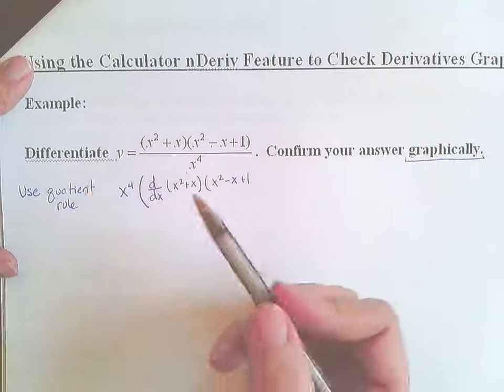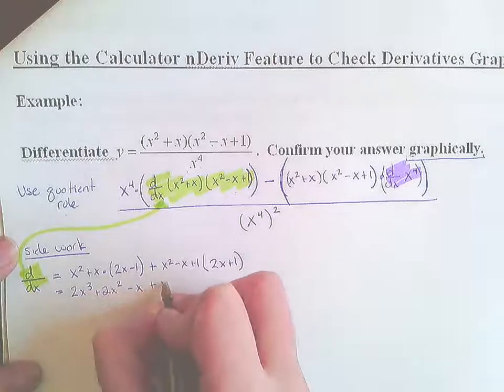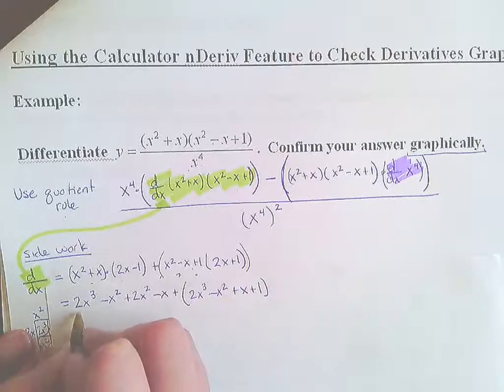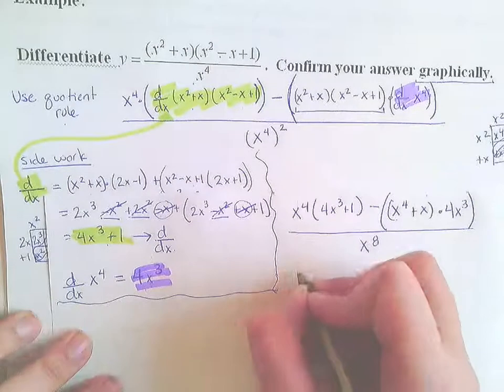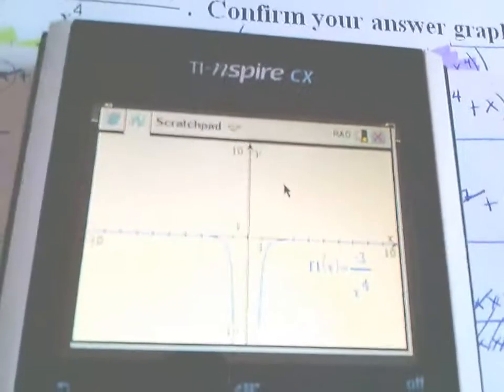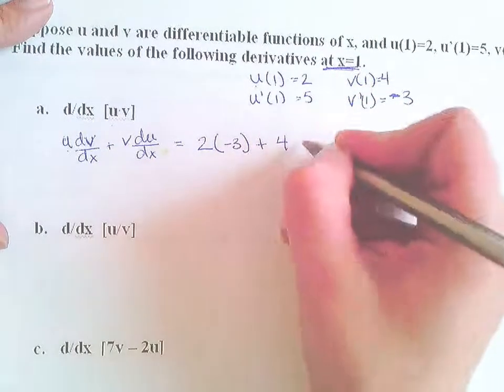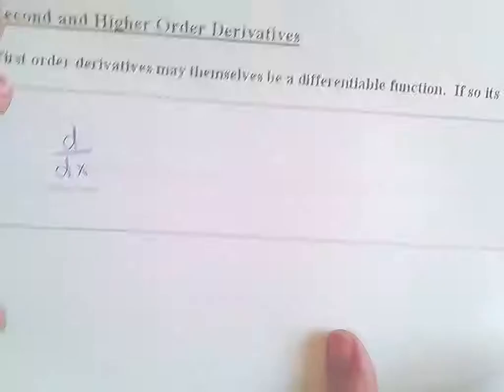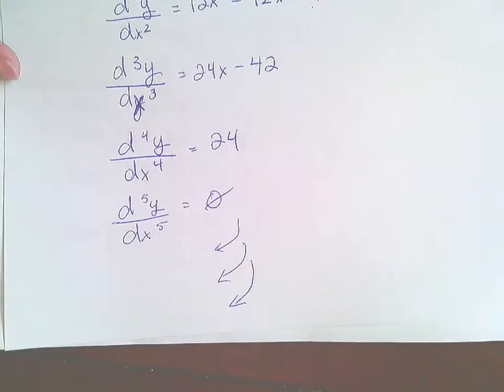End of Section 3.3 Notes